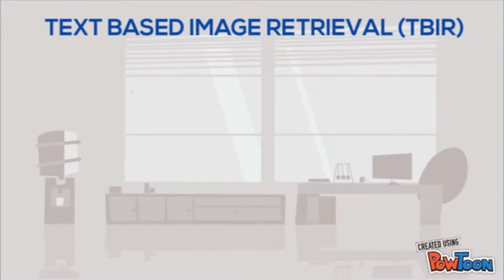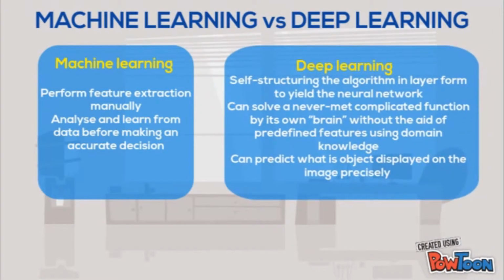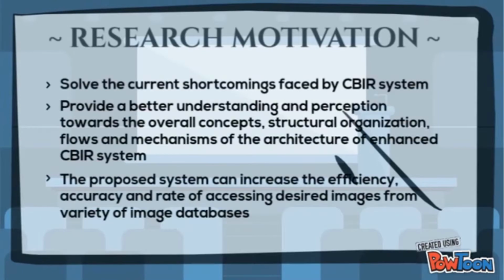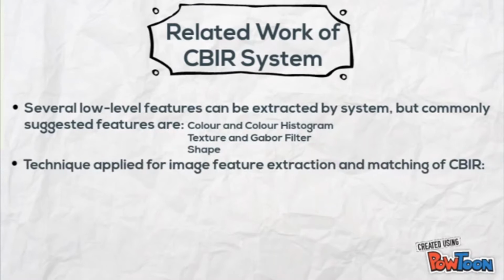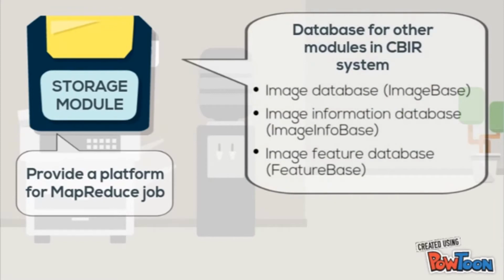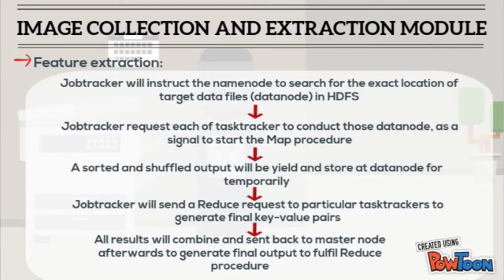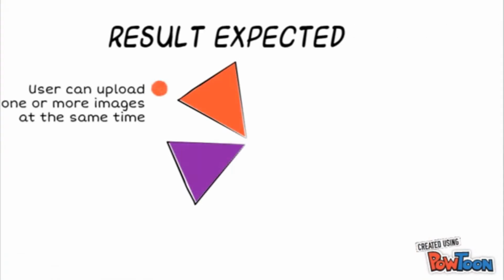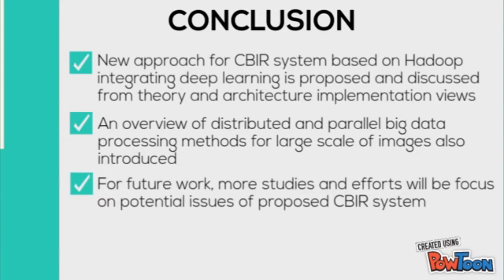CAT301 Video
GROUP 15

Content-Based Image Retrieval System Based on Hadoop Integrating Deep Learning

TAN SHU SHENG (128403)

FOO CHEE HIENG (128321)

NURUL AMALINA BINTI AFENDI (128371)

SUPERVISOR NAME : DR. CHEW XINYING